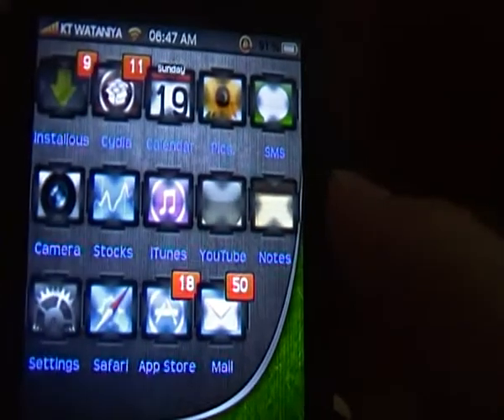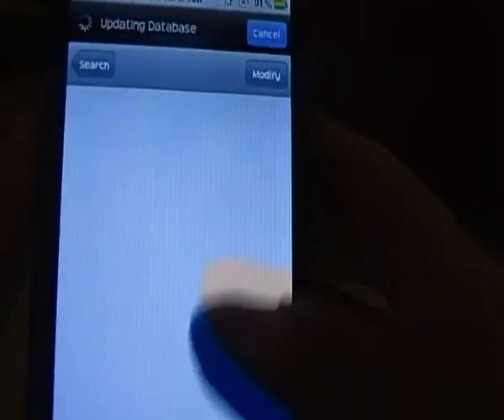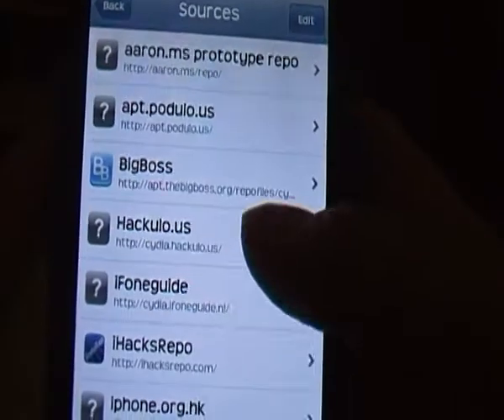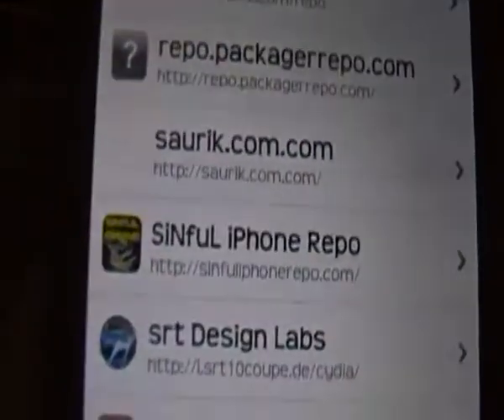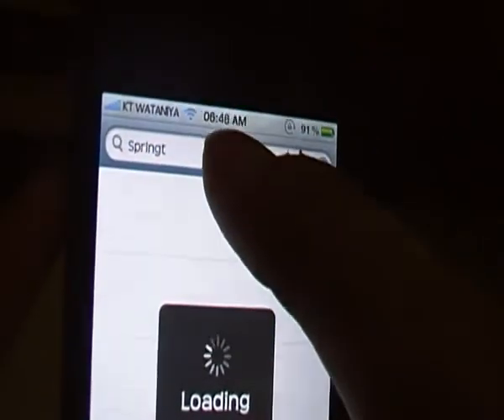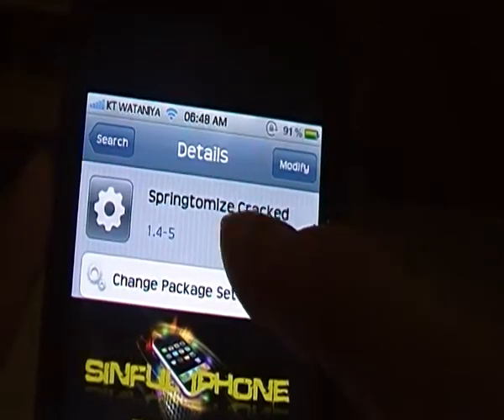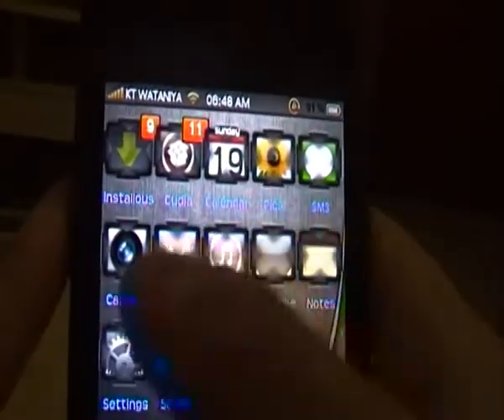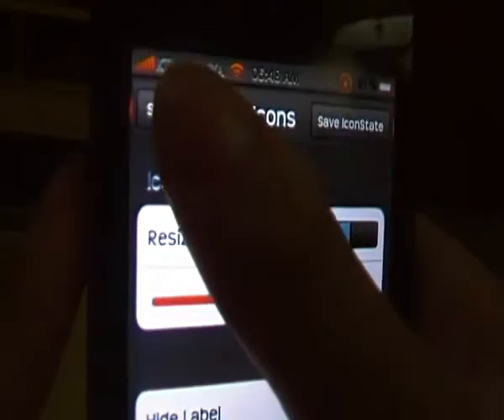iPhone Tutorial Vid. : How To Resize Your Icons Without Shrink ( Version 4.0 Above)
if it did help you out plz take a sec. It really helps me out